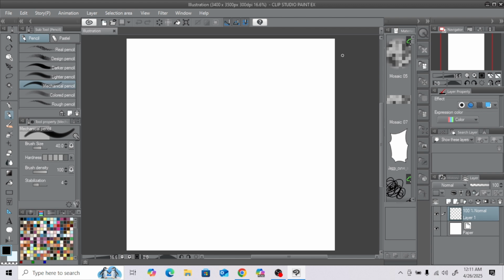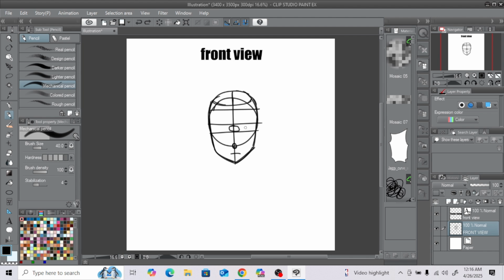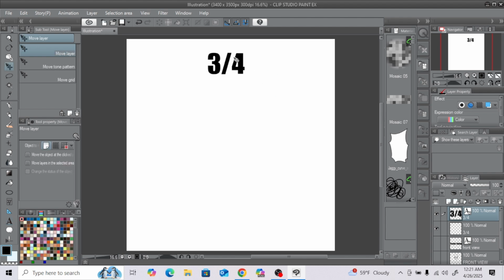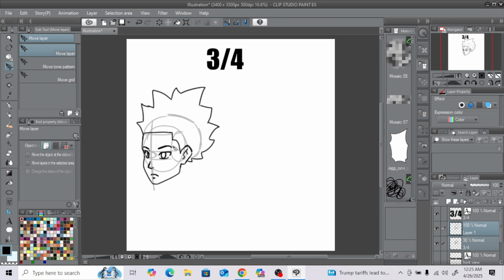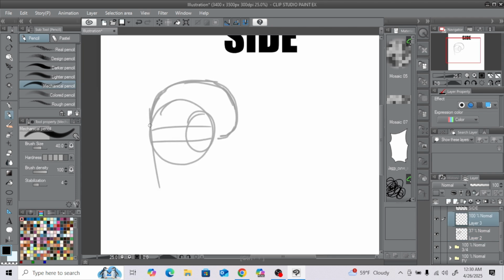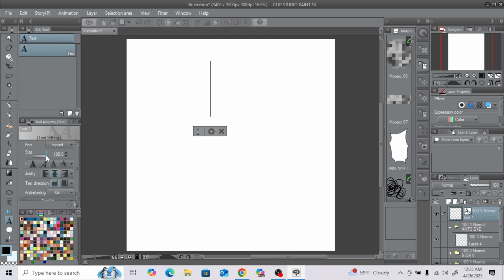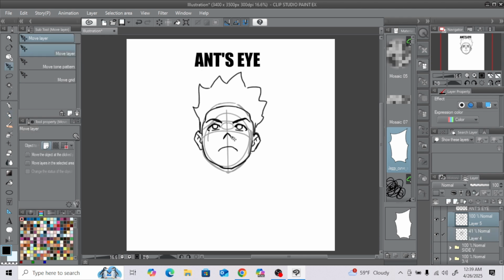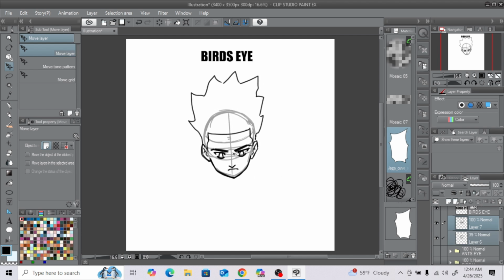How to EASILY DRAW THE HEAD from every angle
An in depth guide on how to draw the head from every angle step by step